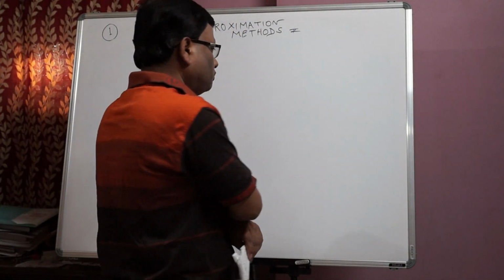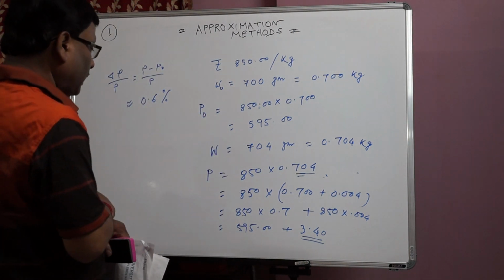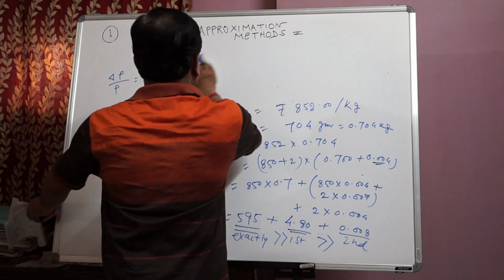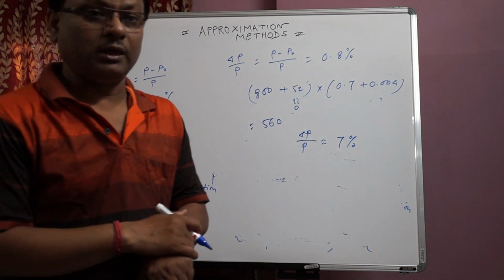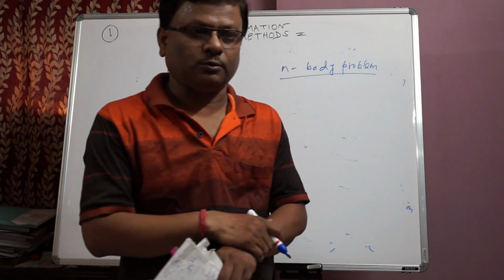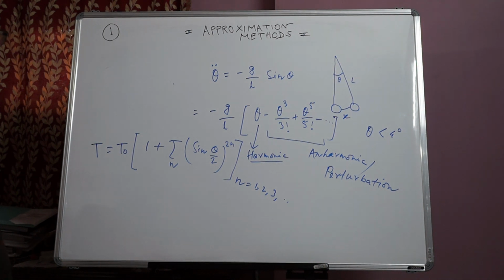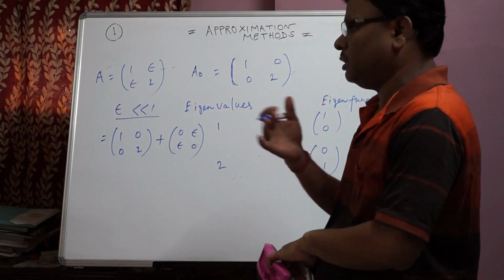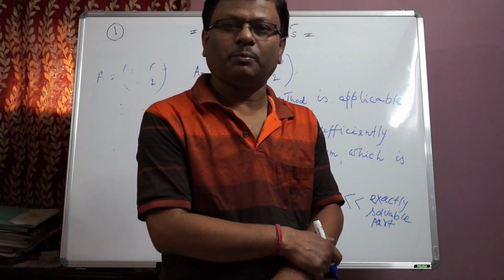Approximation Methods: Lecture 1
This lecture gives a brief description of approximation methods, precursor of perturbation theory, taking some simple examples from our daily lives and classical mechanics. With this background, we then proceed towards perturbation theory of quantum mechanics.
Since this video  is a home-made and unedited version, there remains few mistakes. Viewers are requested to share their comments which leads me to be more cautious and to avoid such mistakes in next lectures.